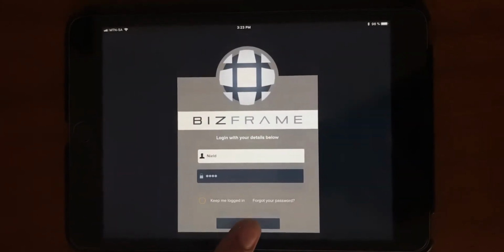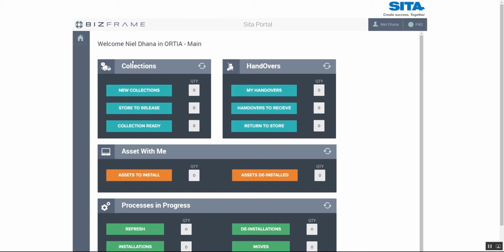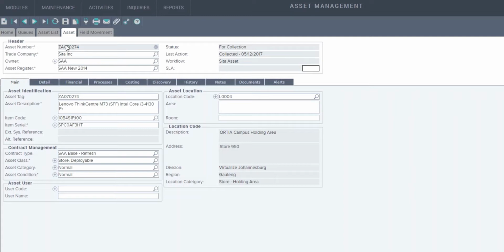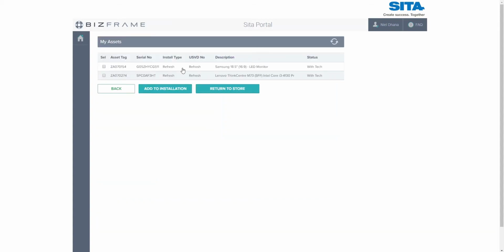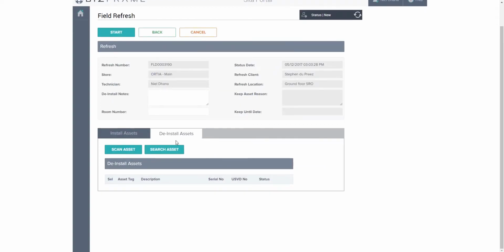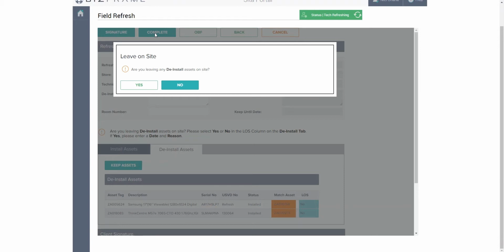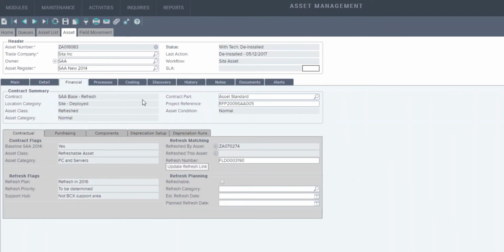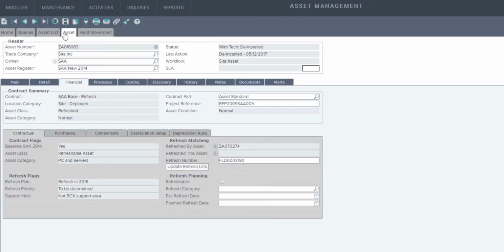Field Refresh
Demonstration of the Refresh process using the Mobile Portal for field engineers